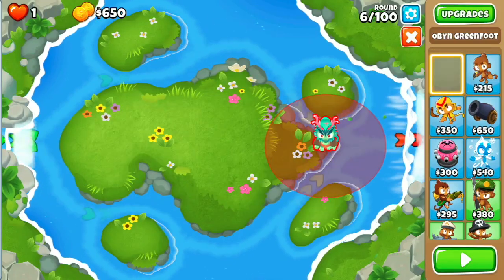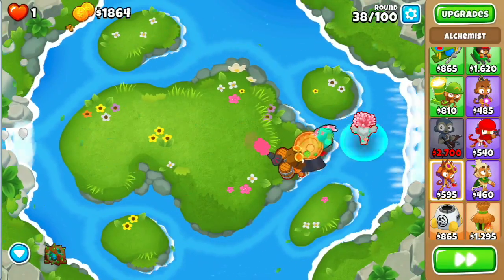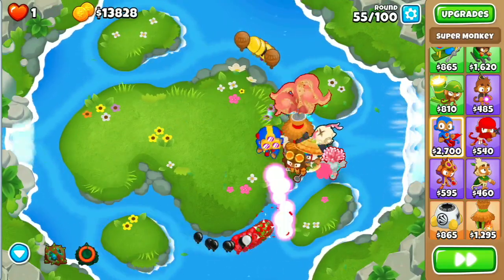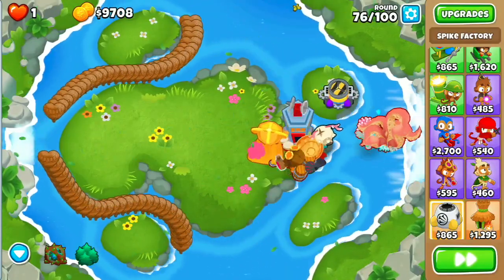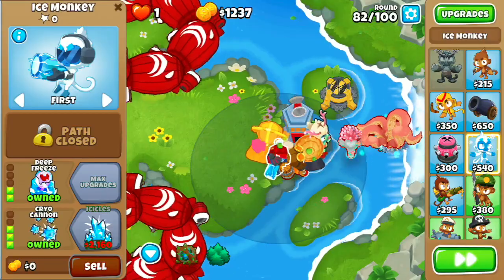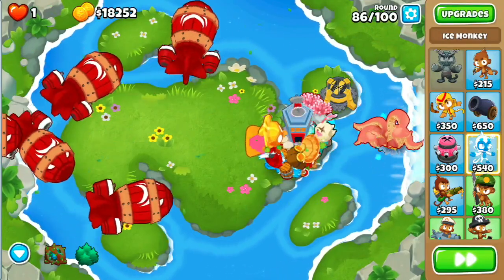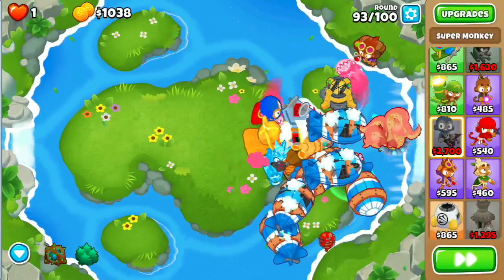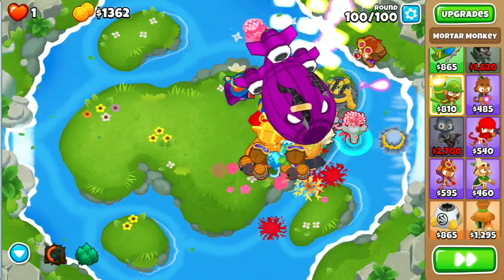Spring Spring Chimps Walkthrough - BTD6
Sped up gameplay of me beating Spring Spring on Chimps mode in Bloons TD 6. Watch as my soothing voice and incredible gameplay guide you through how to beat this map on chimps.